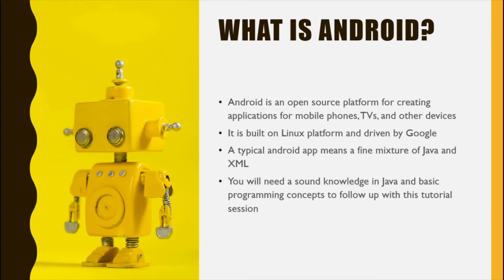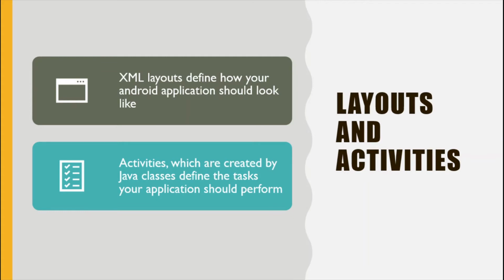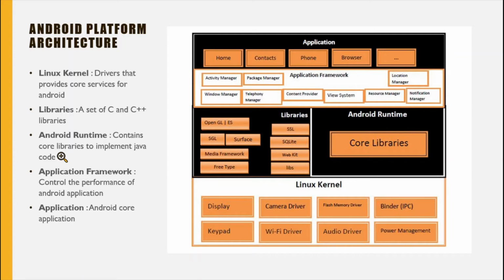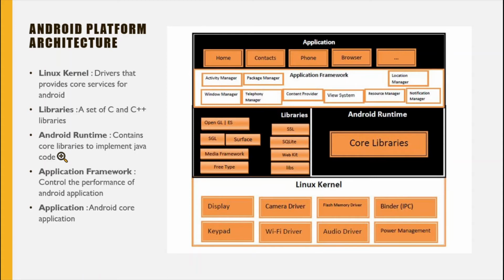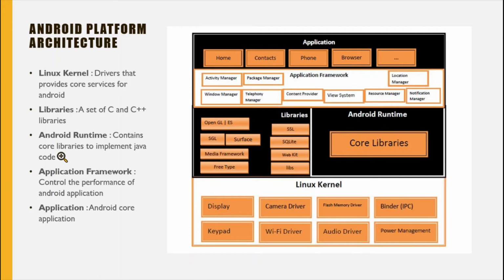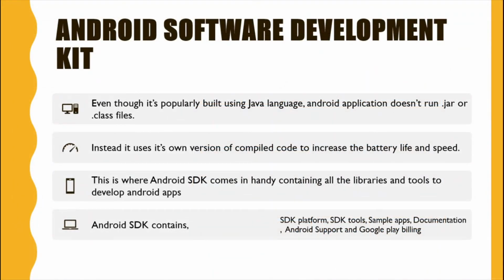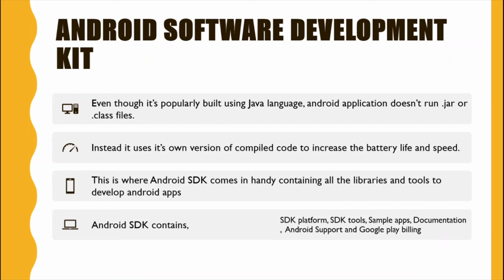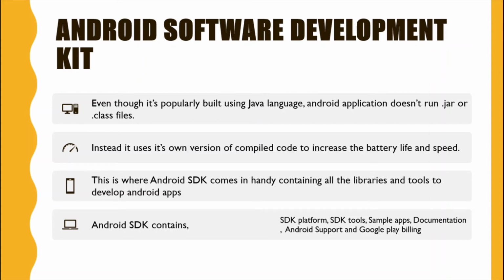Android Tutorial Chapter 01 Part 01 (Introduction 01)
From this video series I'm hoping to give you a fine knowledge about android programming.